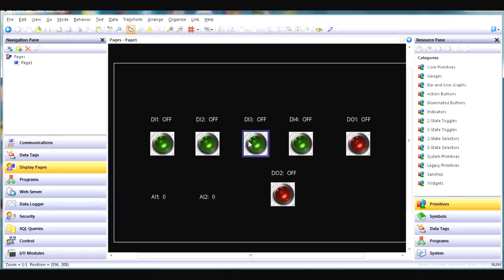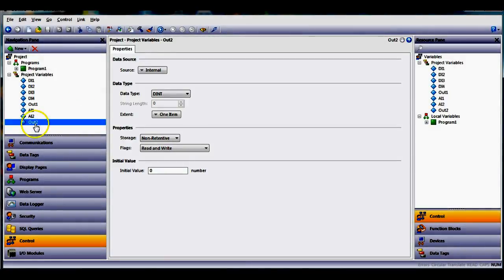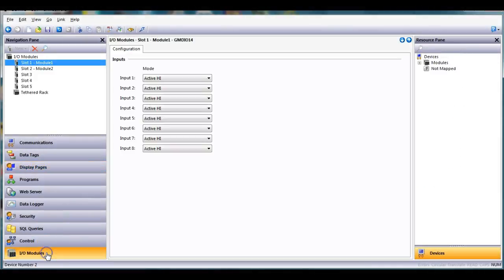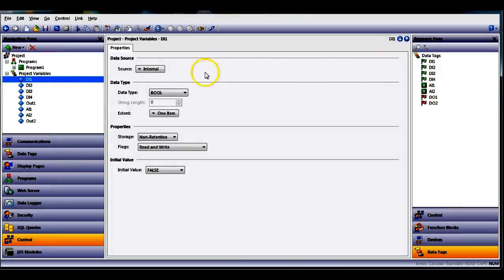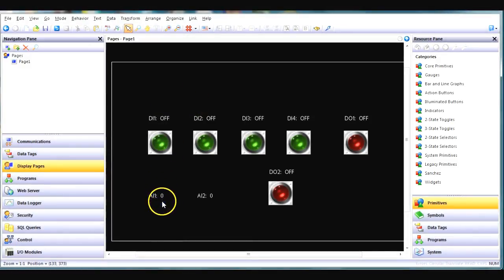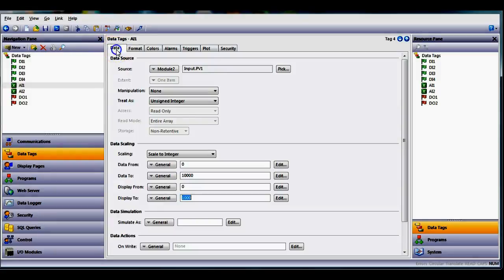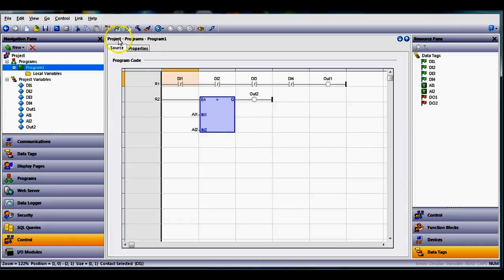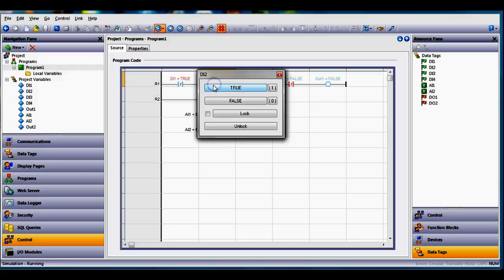Crimson Control Debugging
A short video showing debugging of a customers Crimson Control Application.  The original error is that the Output Tag for the Greater Than Function Block was defined as DINT rather than a BOOL as it should be.  Also linked the Ladder Tags to the HMI tags for testing.  The Crimson Control Module must be placed in Slot 5 on the HMI for the Ladder Logic to execute.